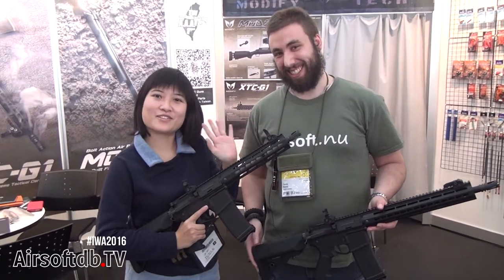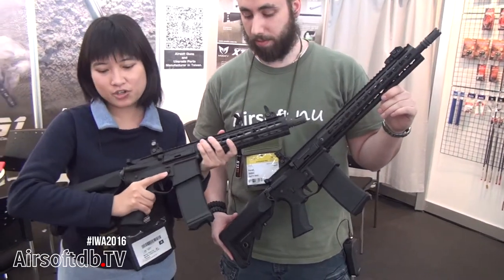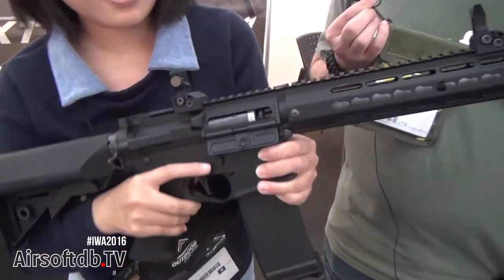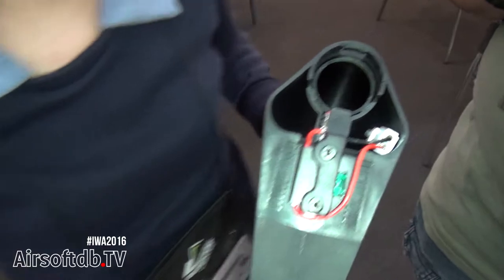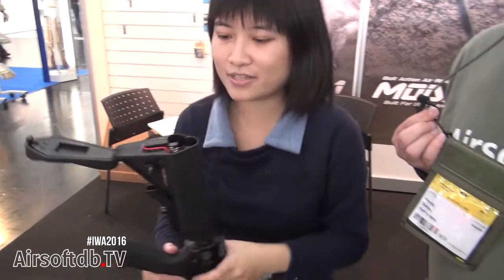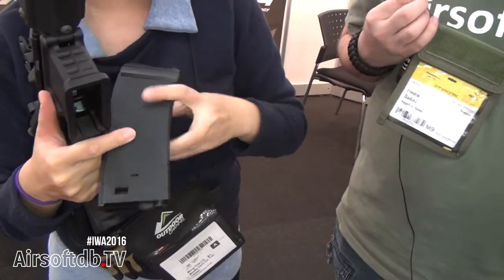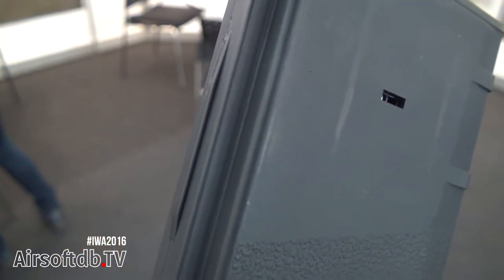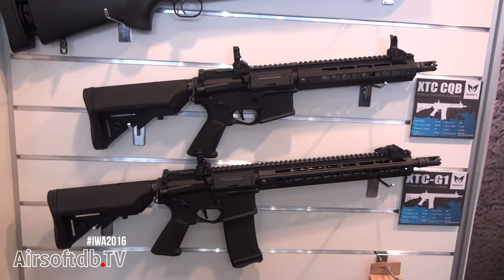IWA 2016: Modify XTC CQB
The XTC-G1 (AEG) from Modify was recently released and soon will the shorter version XTC CQB be released.

Sophie from the manufacturer Modify from Taiwan explains more about the upcoming XTC CQB version.